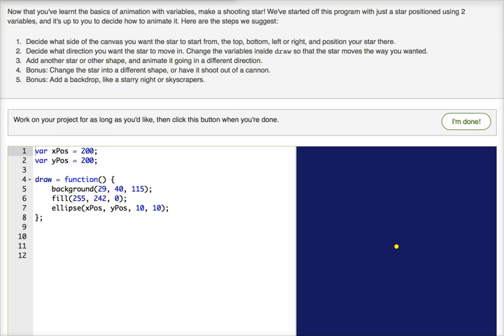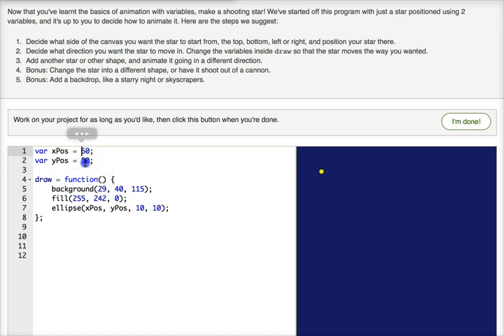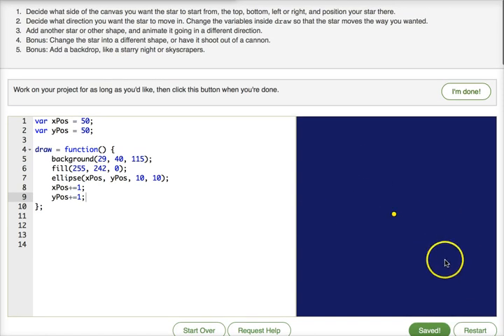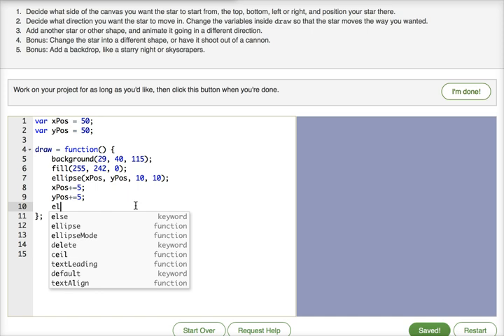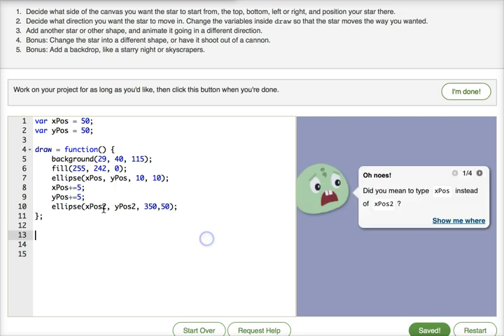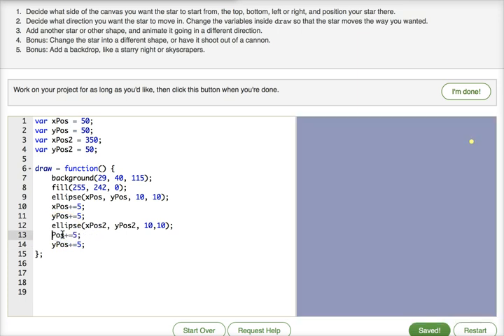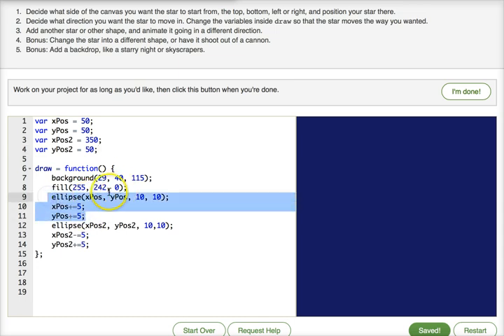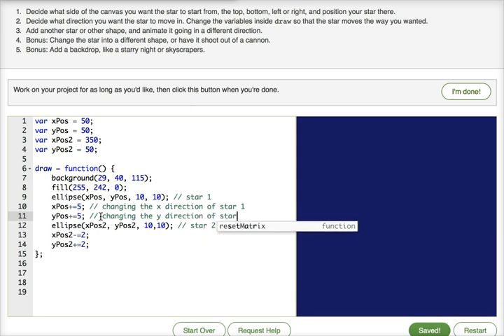Khan Academy Shooting Star Tutorial